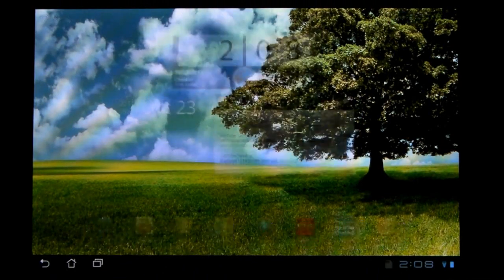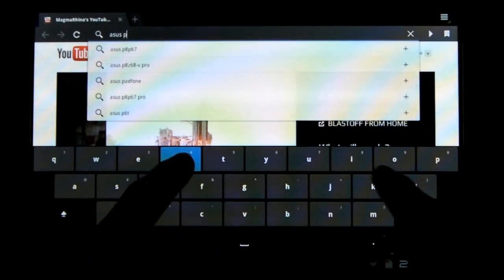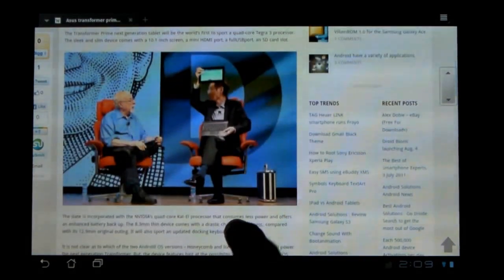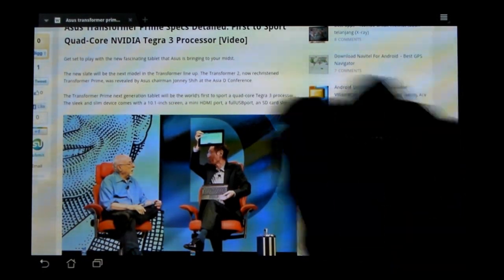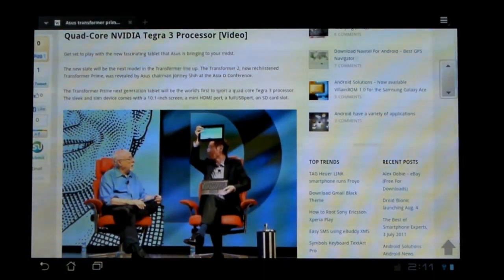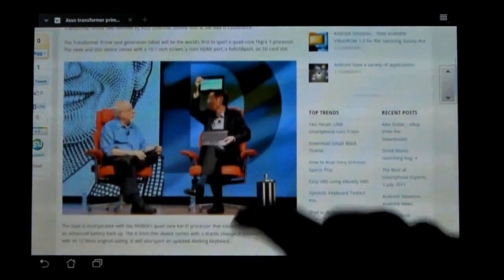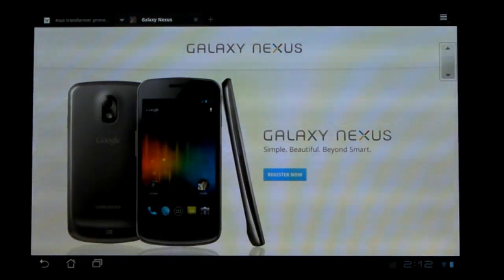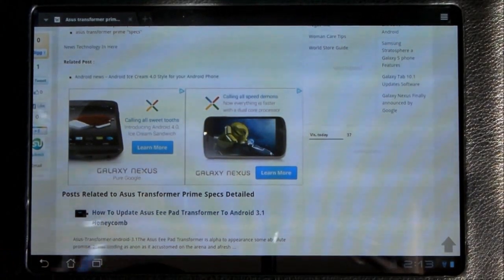Asus Transformer Prime (aka Asus Transformer 2) Specs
Here's another quick video about what the new Asus Transformer Prime will feature. Contrary to popular belief, it is not called the Asus Transformer 2, but it does have the quad core processor and a much slimmer design than the original like many guessed it would. For all the information, please watch the video instead of just reading the description...haha. Also after about 5 minutes I just go over some news about my life so feel free to close the video when you get to that point of listen if you'd like. I'll be starting those giveaways as soon as I hit 500!!